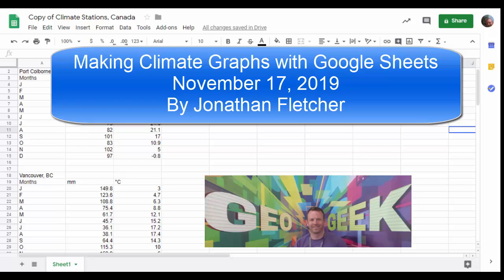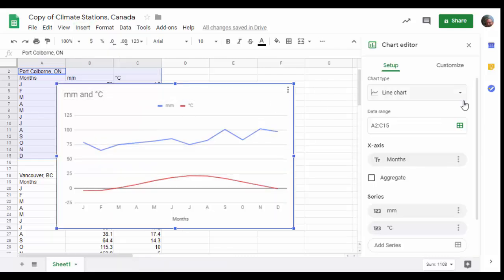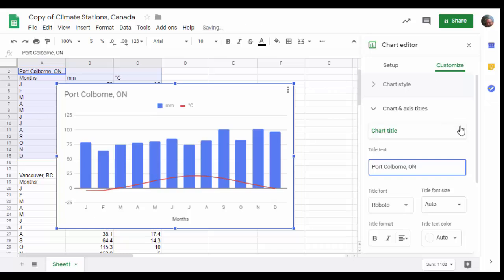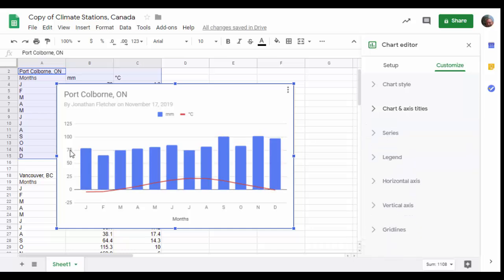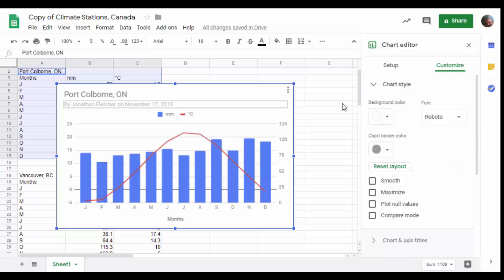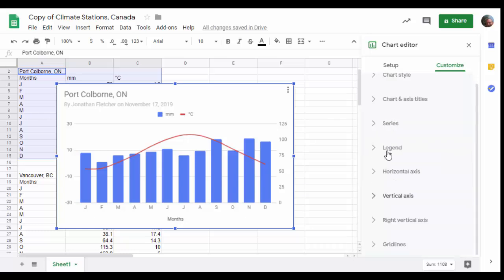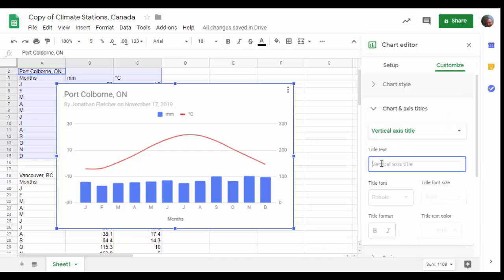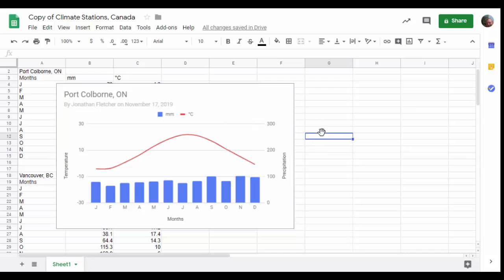How to make a Climate Graph using Google Sheets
Here is the latest and greatest tutorial on how to make Climate Graphs using Google Sheets.  If you are a student or a teacher using this lesson, drop a comment below to let me know where you are watching this from... A curious Geography Teacher (Me) likes to hear about that stuff!  Thanks!